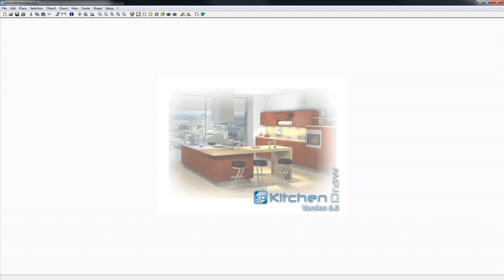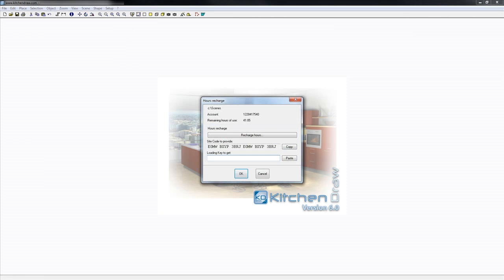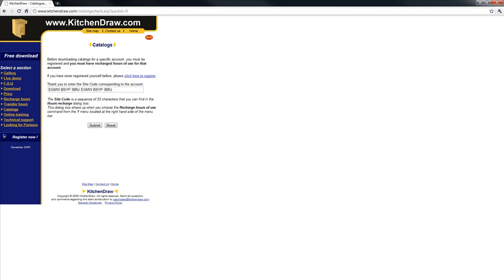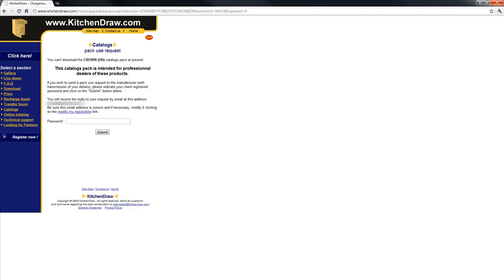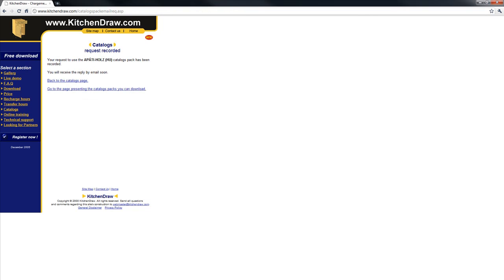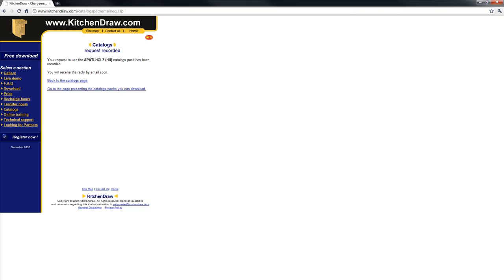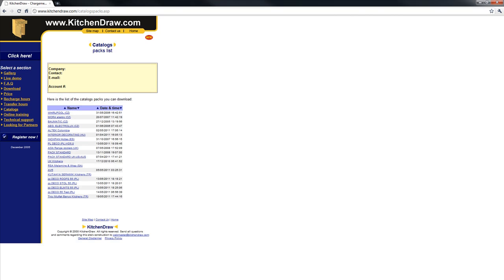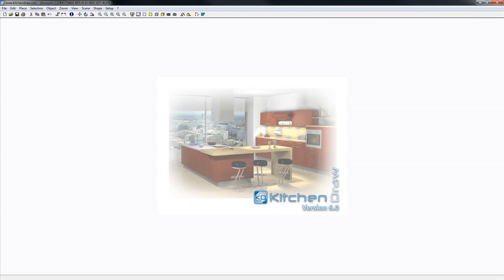KitchenDraw / InSitu Tips & Tricks - 001 - Adding Catalogues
Another Tips video from Ogeetek.

Feel free to make any requests for future videos.